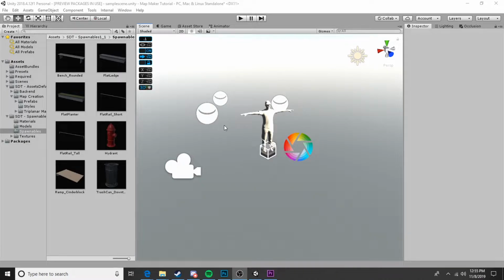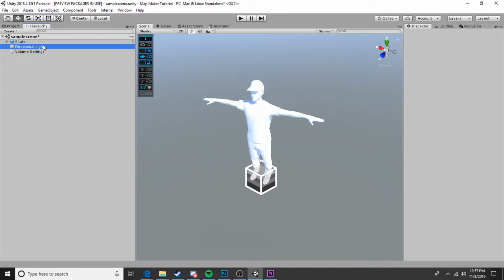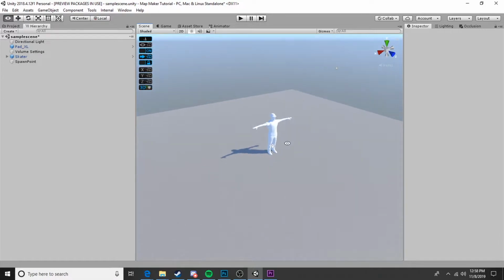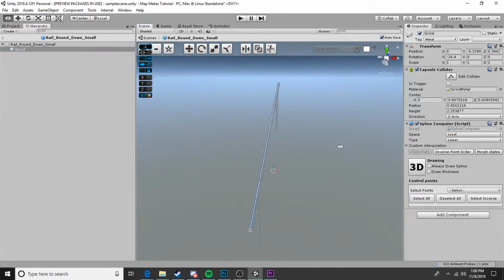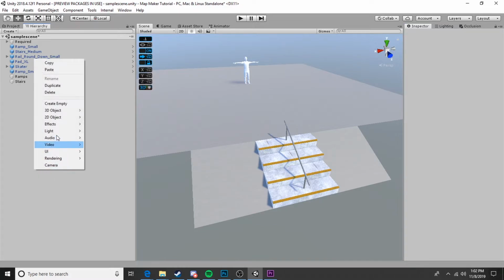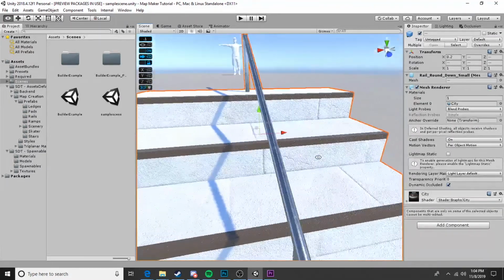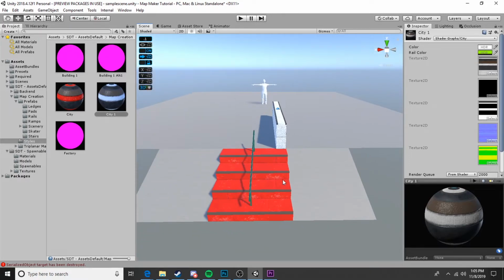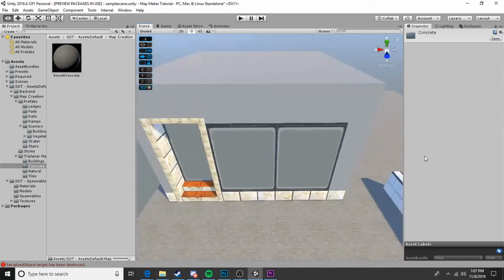SDT Map Maker Tutorials | Assembling a Map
In this part, we cover the bulk of the fundamental tools you will encounter in the map maker asset pack when trying to put together a map.

Do you appreciate what I do? Would you like to see continued support in the future for this project and others like it? Consider donating a couple bucks! I will always put any money donated directly back into features for this asset, improved tutorials, and other mapping resources. That being said, this is free, will always remain free, and donations are by no means expected.